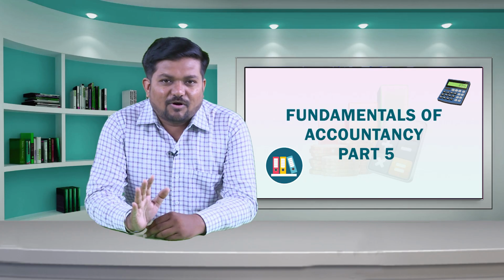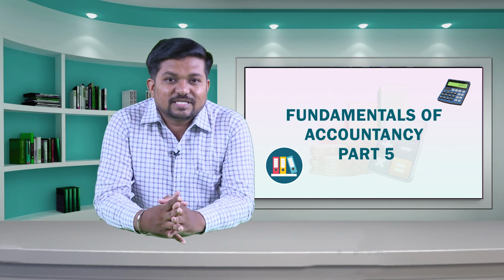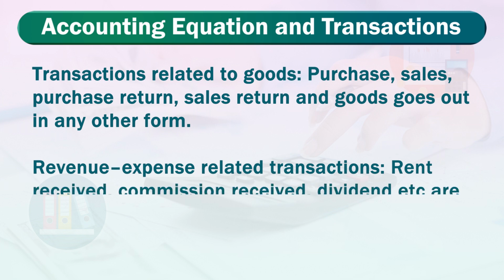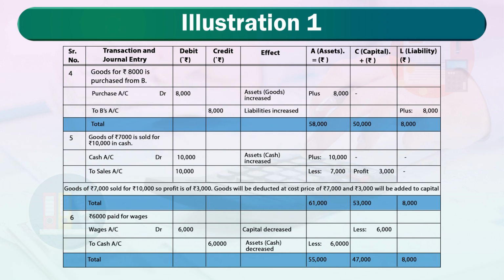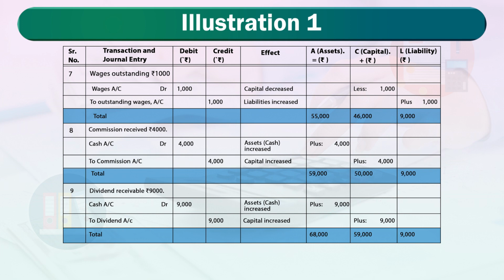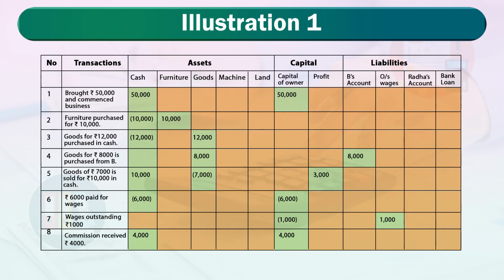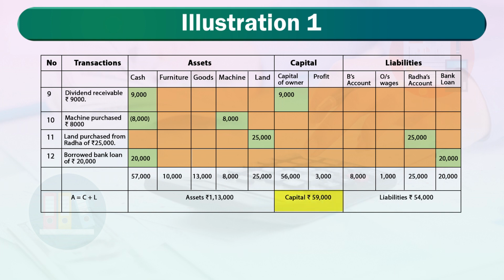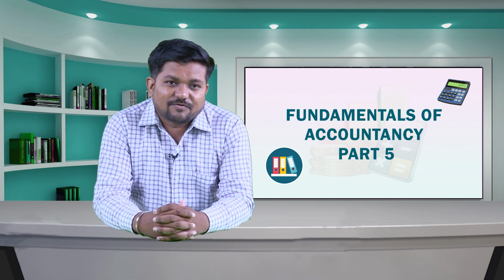Fundamental of Accountancy : Part-5